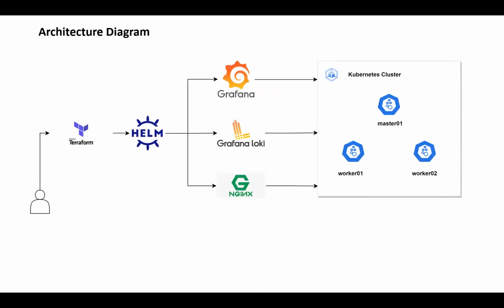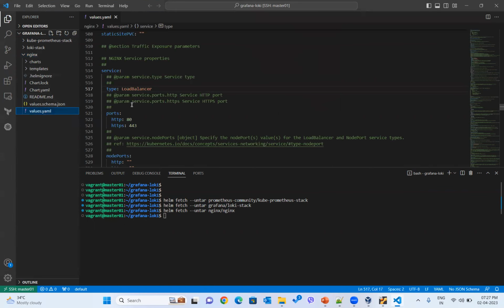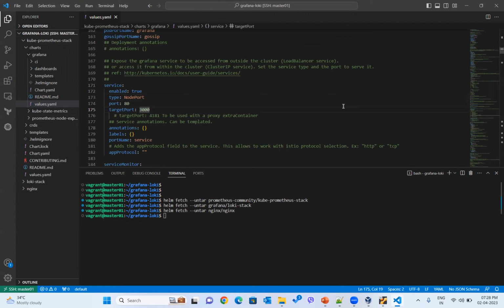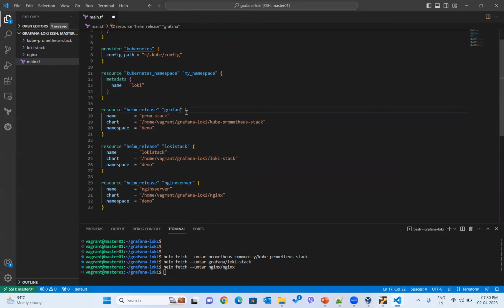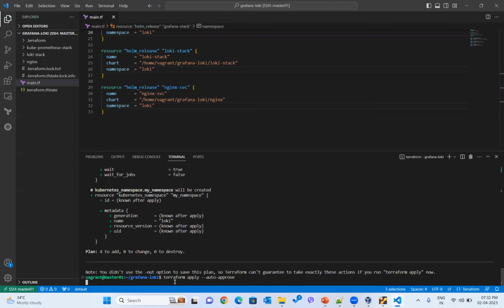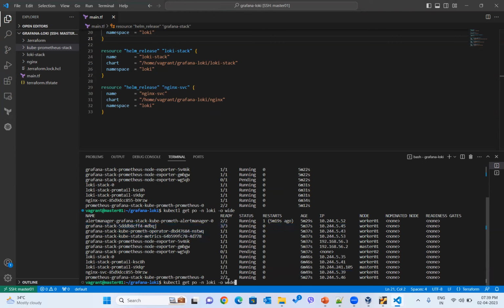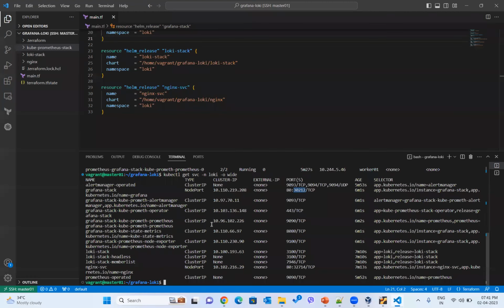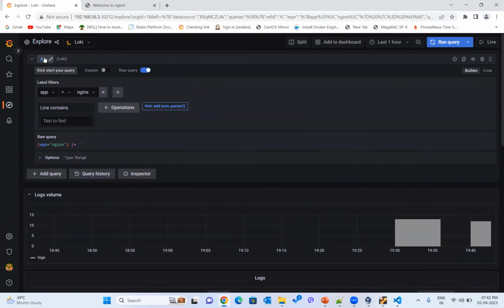Deploy nginx webserver in Kubernetes cluster & monitor its logs using Loki & Grafana.